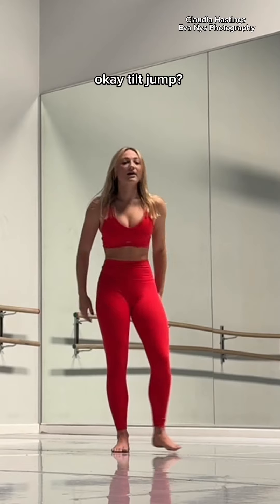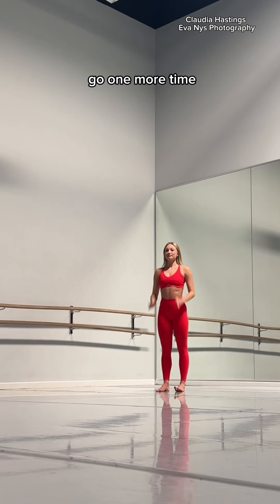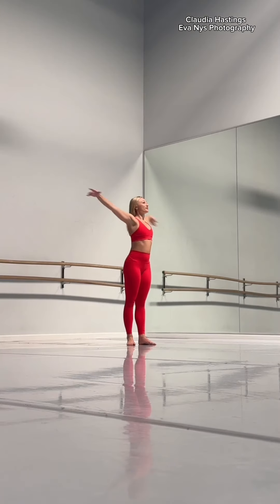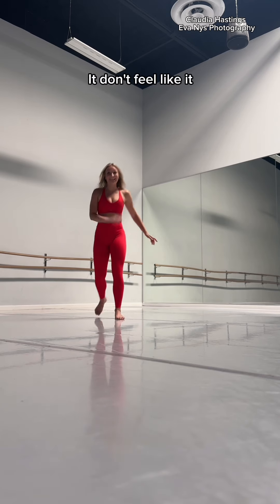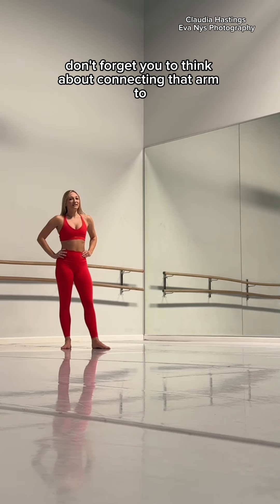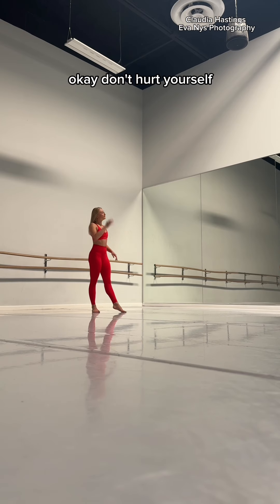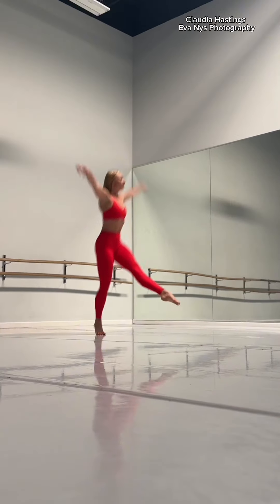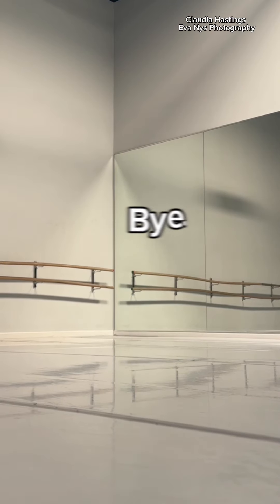SHE IS LITERALLY FLYING 😱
THESE VIDEOS ARE NOT TO BE USED WITHOUT PERMISSION